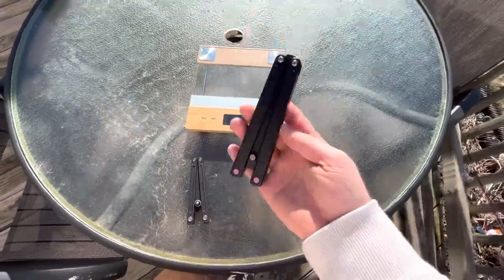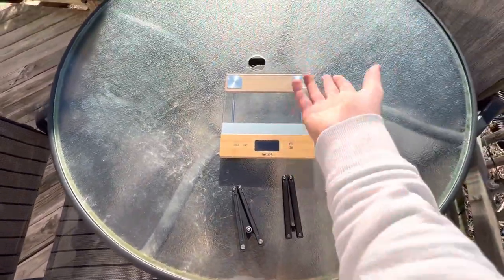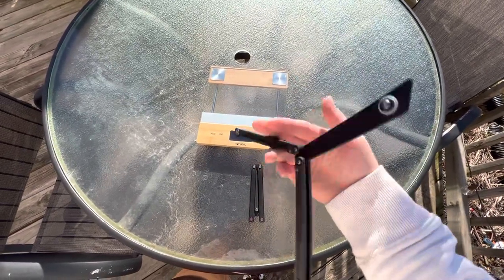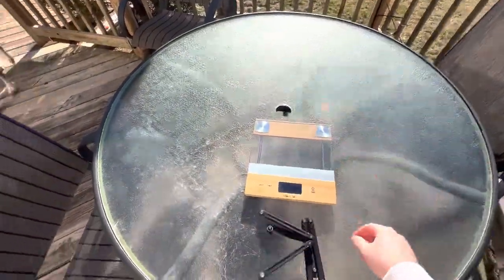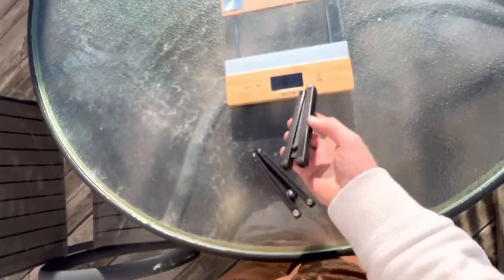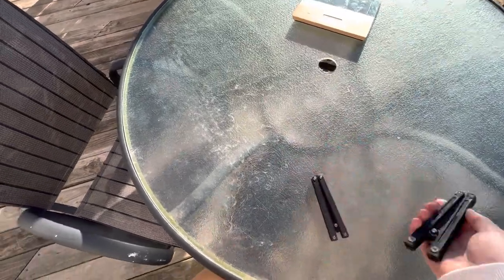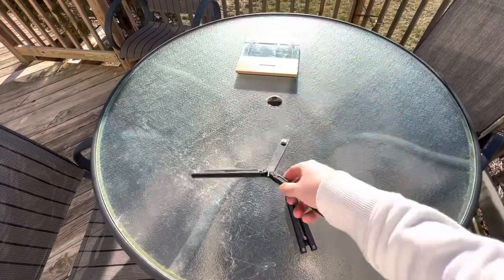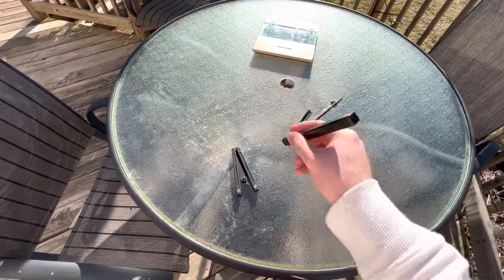Squiddy B Ti Mod VS Canto Group Angler: Plastic Trainer Showdown! 🦋🔪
Here’s a comparison video highlighting the Squid industries 🦑 squiddy b ti mod, and the Canto Group Angler!!
Go follow Luke over at Canto Group on Instagram!